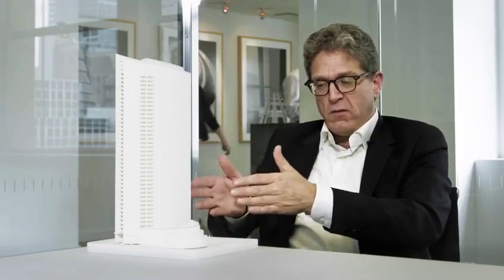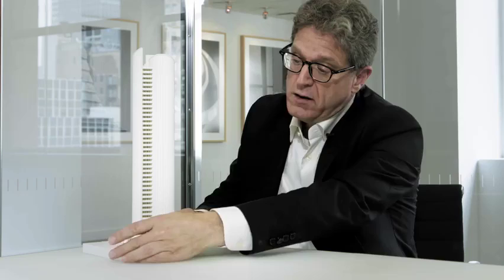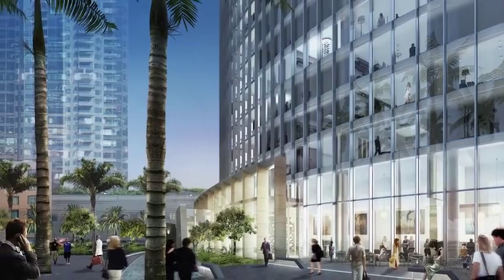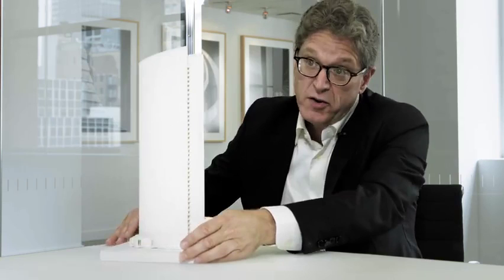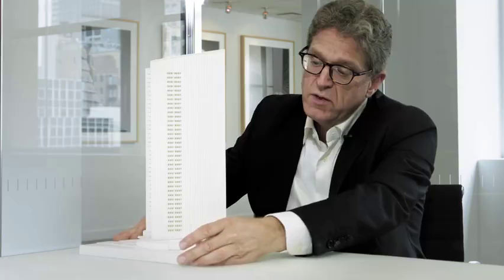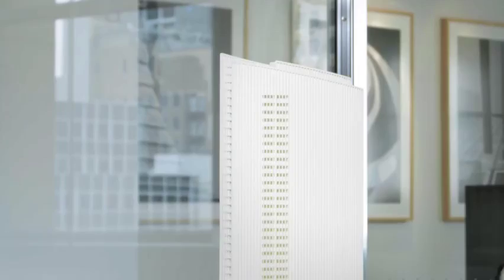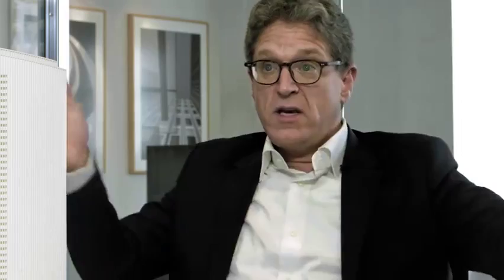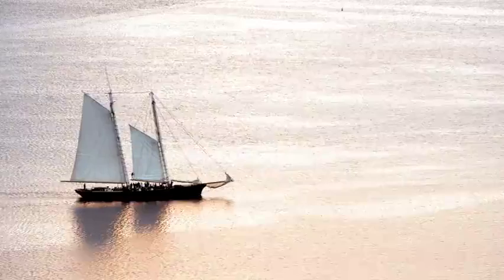Jamie von Klemperer of KPF Discusses Pacific Gate San Diego by BOSA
Jamie von Klemperer president of the powerhouse NY based architectural design firm KPF discusses his vision and design inspiration for Pacific Gate San Diego.

Video Courtesy of: BOSA Development & KPF